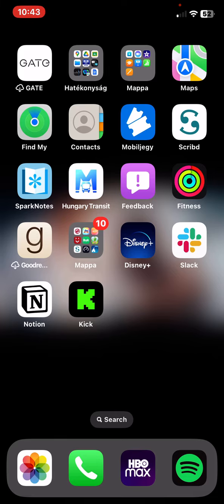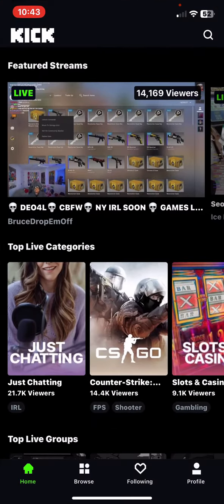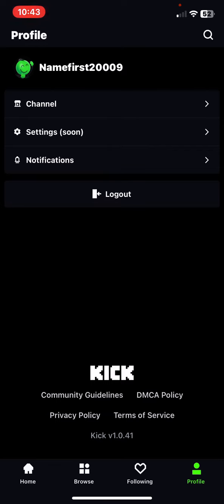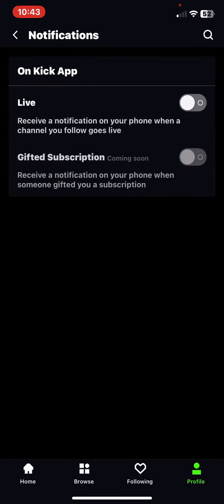How to enable notifications on Kick?